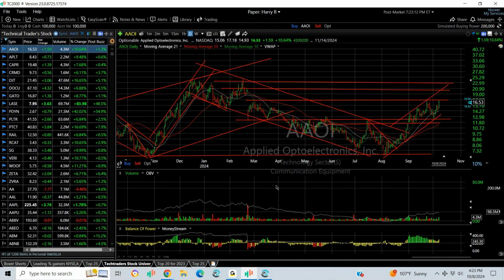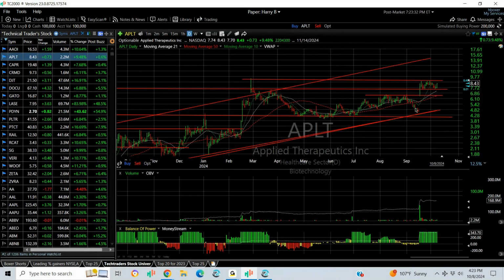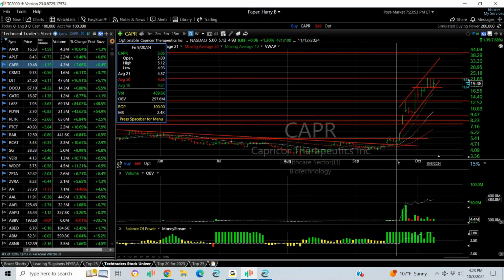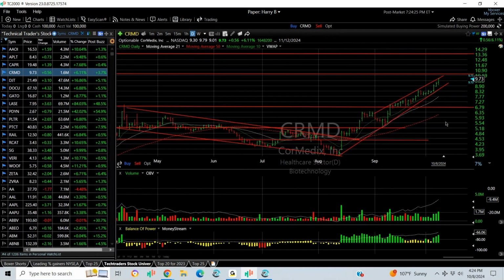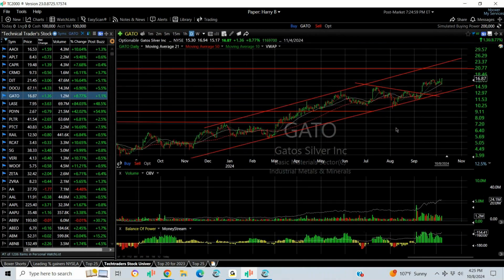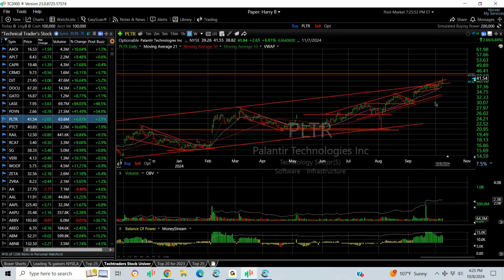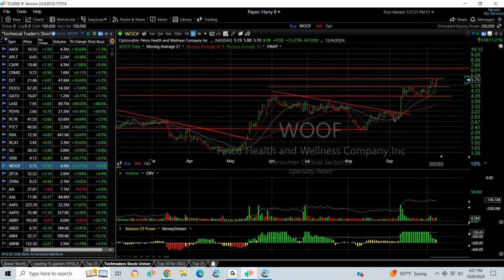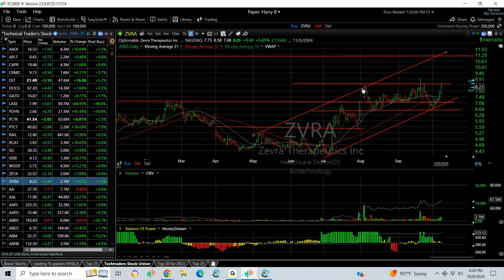TOP CHARTS OF THE DAY FOR 10/8/24 – $AAOI $CAPR $DOCU $GATO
2024/10/08– Tuesday Swing Trade Review by Harry Boxer, TheTechTrader.com.

Applied Optoelectronics, Inc. (AAOI) on Tuesday was up 1.59, or 11%, to close at 16.53 on 4.3 million shares traded. It has been one of our swing trades since it broke out. It pulled back right back to resistance and has a gap to fill from February at 19 1/4. From 16.53 to 19 1/2 is my next target, then 21 and 23.
Capricor Therapeutics, Inc. (CAPR) has been a monster over the last 2-3 weeks, having gone from 4.90 to Friday’s high at 21.90, a 17-point move. It stalled for two days, flagged, and on Tuesday it gained 1.39, or 8%, to close at 19.48, on 4.3 million shares traded. OBV is fantastic. It doesn’t indicate distribution. I think it will go to 22, 27-8, and maybe low 30’s.

DocuSign, Inc. (DOCU) gapped, broke away, ran 4.33, or 7%, to close at 67.11, on 14.3 million shares traded. It has a year-long coil. This indicates it’s going higher. I’m looking for mid-70’ as the next target.

Gatos Silver, Inc. (GATO) has been in a beautiful rising channel all year and is about to come out of a flag. On Tuesday, it popped 1.36, or 7%, to close at 16.87, on 1.2 million shares traded. My next target for this stock is 20.

Timecodes
0:00 INTRO
0:33 AAOI
0:52 APLT
1:09 CAPR
1:36 CRMD
1:57 DJT
2:09 DOCU
2:21 GATO
2:32 LASE
2:59 PDYN
3:10 PLTR
3:24 PTCT
3:43 RAIL
4:02 RCAT
4:14 SG
4:32 VERI
4:46 WOOF
5:08 ZETA
5:16 ZVRA